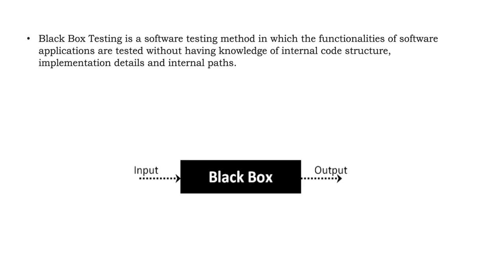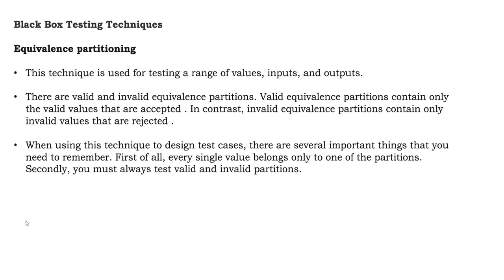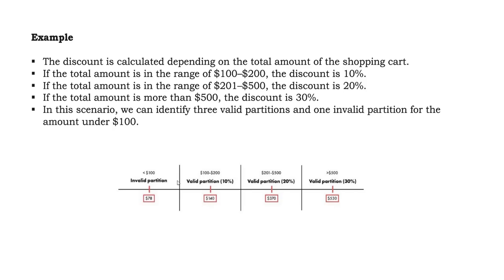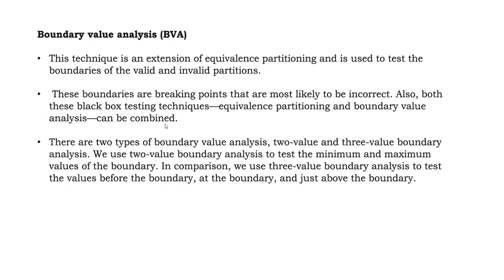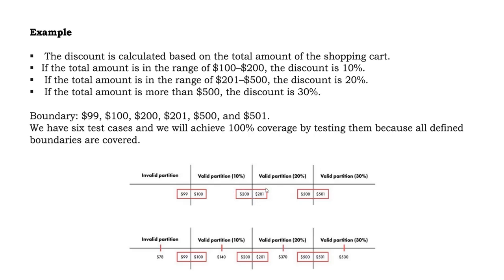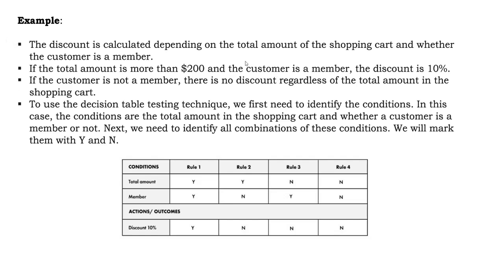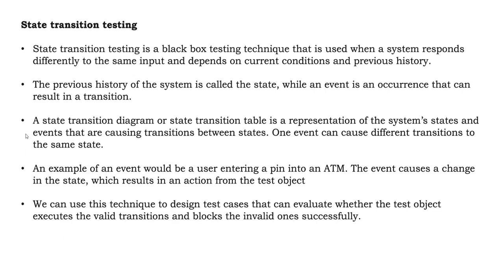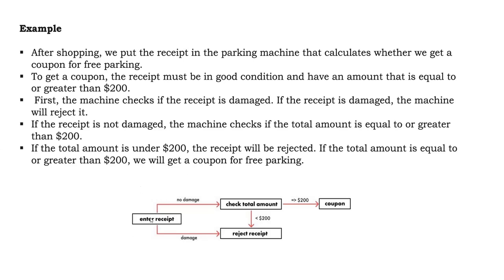What is Blackbox testing? What are the techniques of Blackbox testing? | Part-15